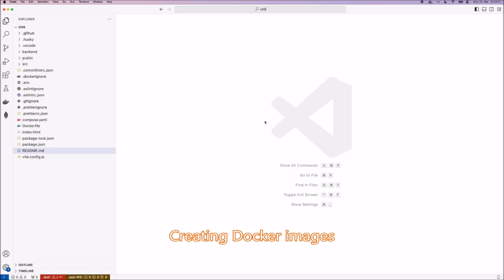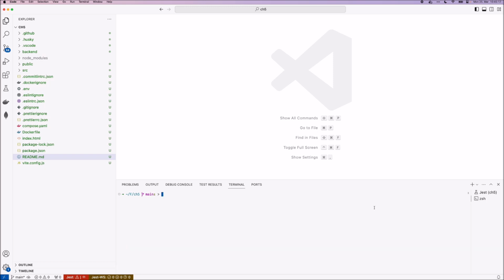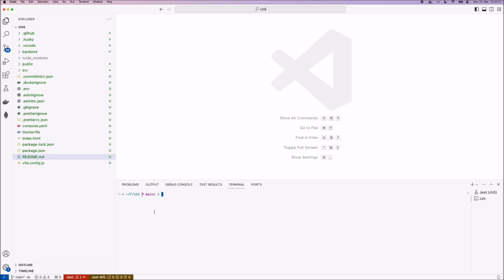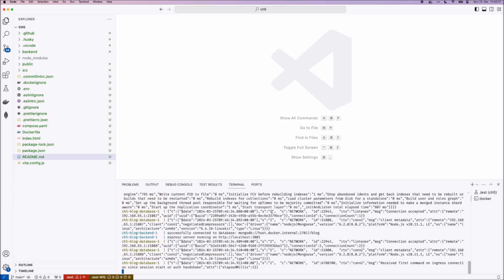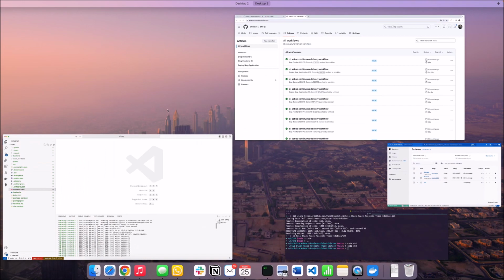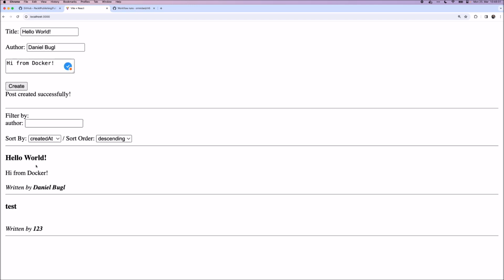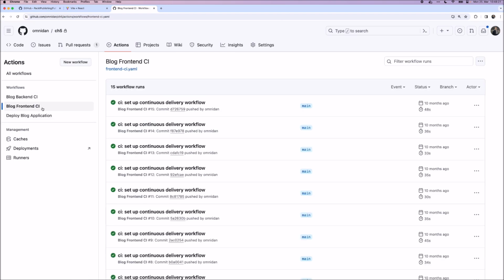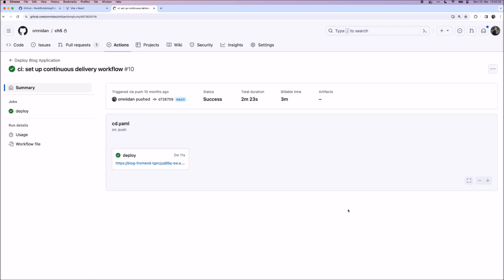Modern Full-Stack React Projects | 5. Deploying the Application with Docker and CI/CD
This is the “Code in Action” video for chapter 5 of Modern Full-Stack React Projects by Daniel Bugl, published by Packt. It includes the following topics:
00:12 Creating Docker images
02:06 Configuring CI to automate testing
02:27 Configuring CD to automate the deployment

This book is a complete guide to full-stack web development, helping frontend developers advance in their career and make them better understand the creation and integration of backend systems.